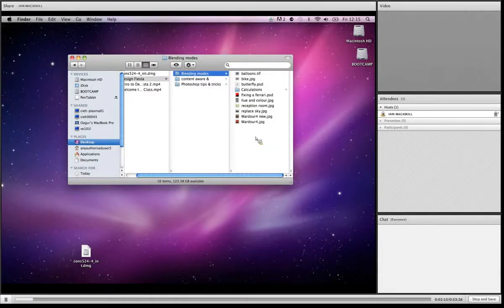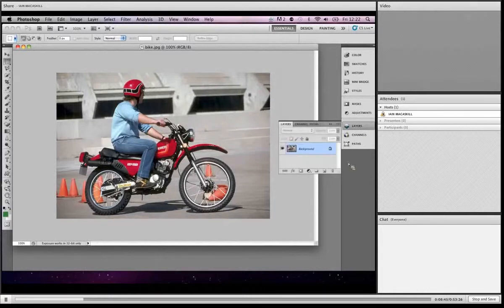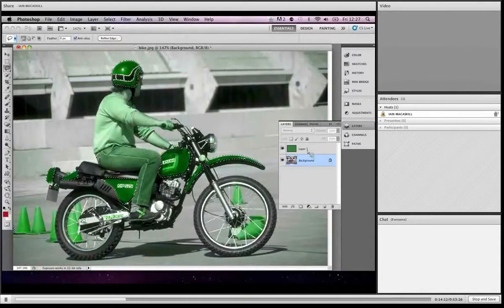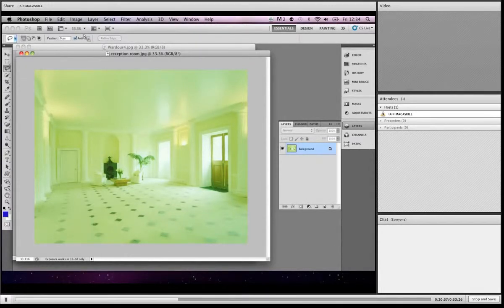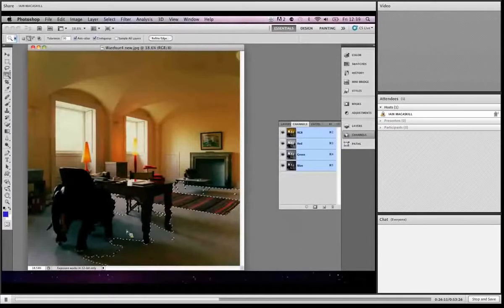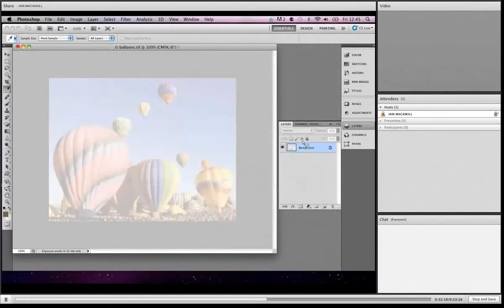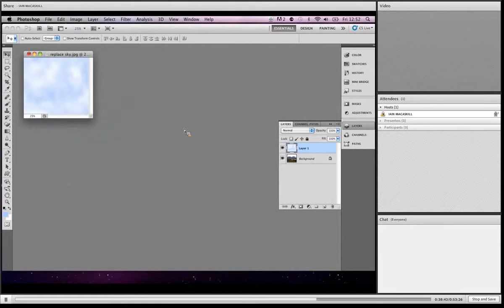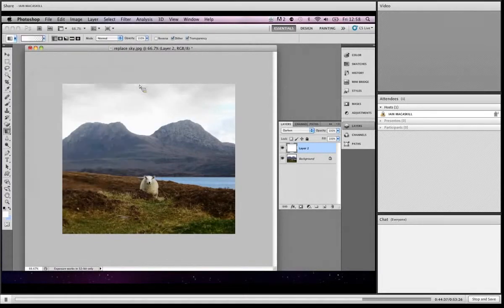Blending Modes - Designer's Fiesta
An Academy Class screen cast by Mark Gatter about blending modes in Photoshop CS5 at our Designers' Fiesta.